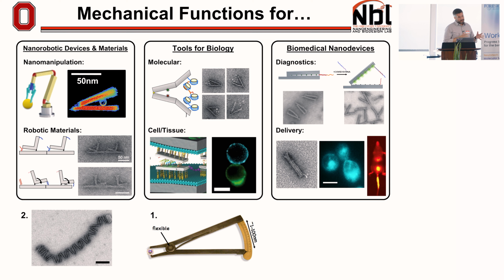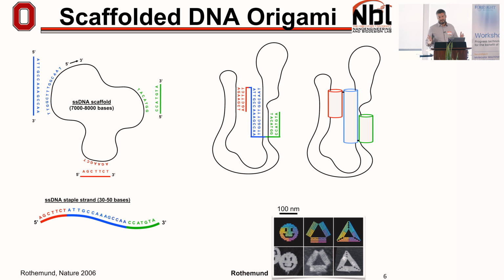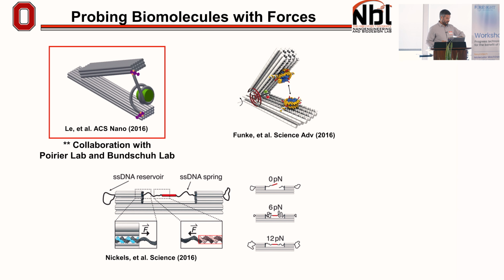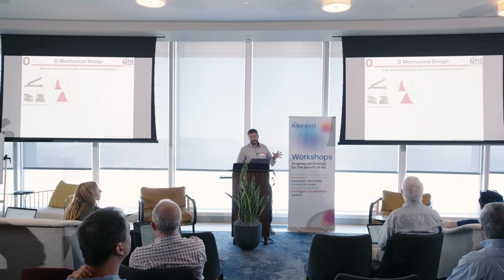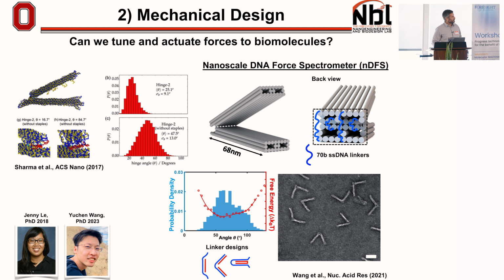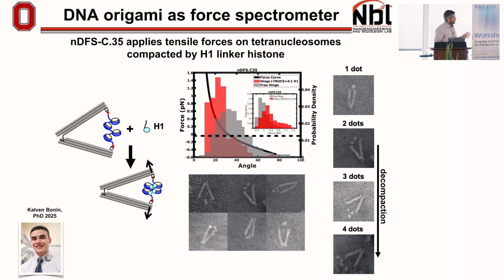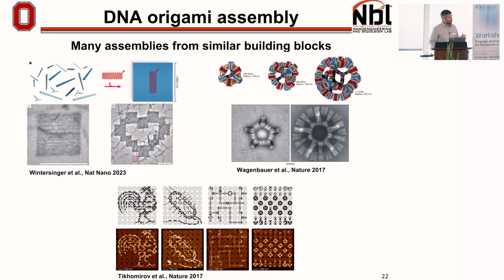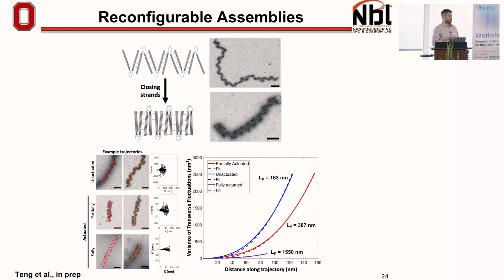Carlos E. Castro | Programming Mechanical Function of DNA Origami @ MSD Workshop 2023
*This video was recorded at Foresight's Molecular Systems Design Workshop 2023.*

*Carlos E. Castro, Ohio State University*
*Programming Mechanical Function of DNA Origami*

Complex molecular machines system design could be sped up by integrating emerging approaches and advancements on the software and simulation-side. Some areas were highlighted by our 2022 workshop, some are entirely new. This two-day event invites leading researchers, entrepreneurs, and funders to put the pieces together and drive progress towards the original vision of nanotechnology: creating reprogrammable tools that can create individually specified chemical bonds at scale. Explore new opportunities, form lasting collaborations, and join us in cooperating on shared long-term goals of the Molecular Machines space.